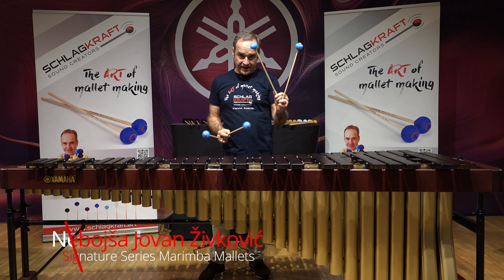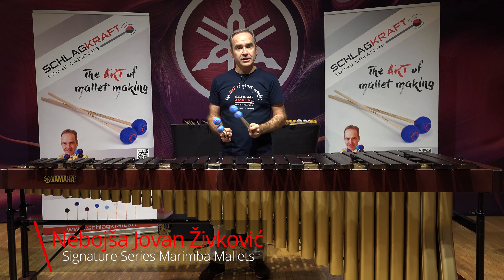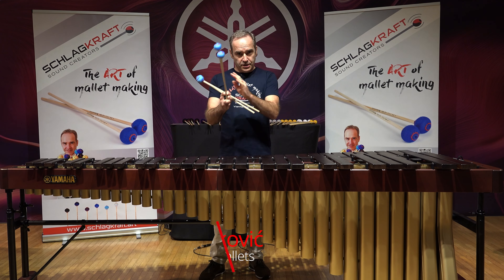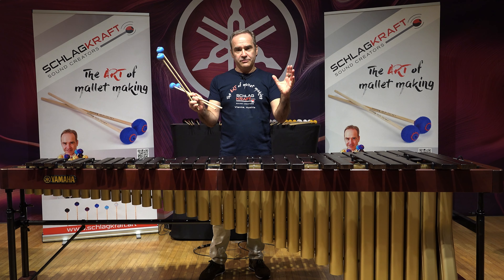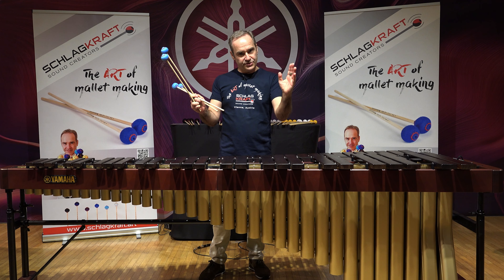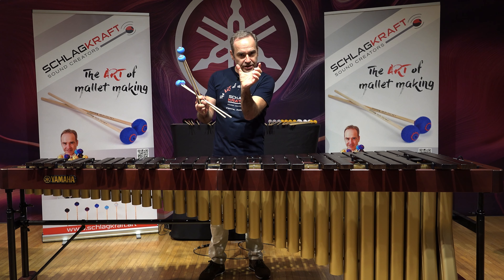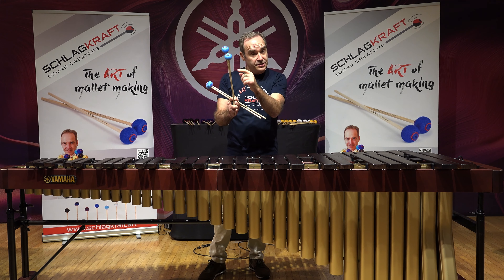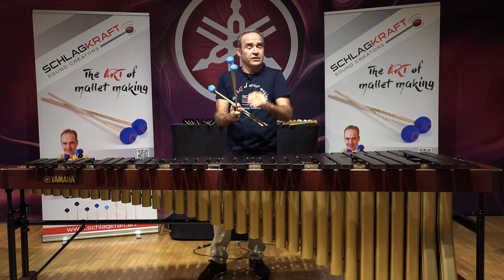Zivkovic Signature Series Marimba Mallets NJZ-5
NJZ-5 Sky Blue, Clear Cut
Model NJZ-5 is the clearest one of „general” (medium) group of mallets.
We are speaking here about models number 3, 4, and 5, with NJZ-5 being the harder side of that group. NJZ-5 is excellent mallet for fast runs in middle and top register of the marimba where you need every single note to be clear, and to project well BUT at the same time has maximum possible fundamental and fullness of the sound (body). It will work perfectly in Scarlatti and other baroque transcriptions e. g. Bach violin concertos, but also in pieces like Ilijas.  (As top mallet or top three mallets, depending on hall and taste)  NJZ-5 is also a first choice with most solo concertos with the chamber or string orchestra. Zivkovic uses it for his marimba concertos most of the time in combination with one NJZ-4 in bass. This mallet does have a strong harder sound, but is just a tiny bit harder than NJZ-4. Therefore you can easily combine it with 4's.
NJZ-5 is available on perfect thicker rattan, or on hand sanded 8.8mm strong cedar shafts. It is ideal for clear strong attack on the entire range of the marimba, with string projection and lot of body in high octaves of the marimba.
Combinations:
NJZ-5 will well fit as top mallet with three NJZ-4s, or in a combinations; 4-5-5-5, 3-4-4-5, or 4-4-5-5 and 4-5-5-6. It has strong, clear sound, distinct attack, is first choice for stronger, clearer sound. It is wrapped in extremely durable synthetic mixture Zivkovic-yarn, for minimalizing contact noise.
• Weight: 42 g.
• Head Size: 43 mm
• Color: Sky Blue
• Schlagkraft sound scale: 63